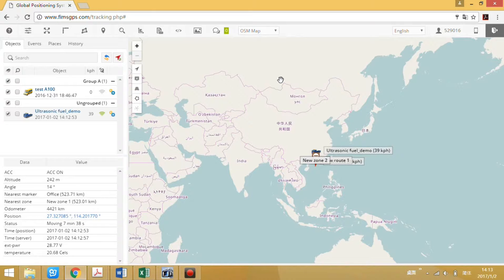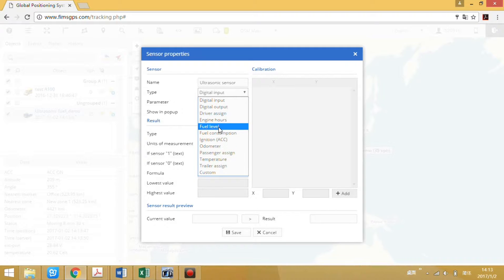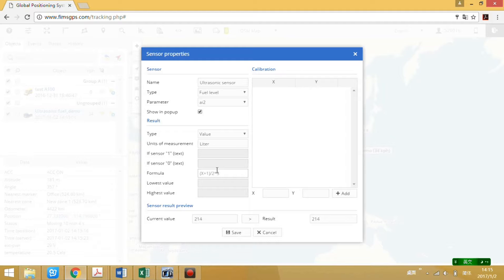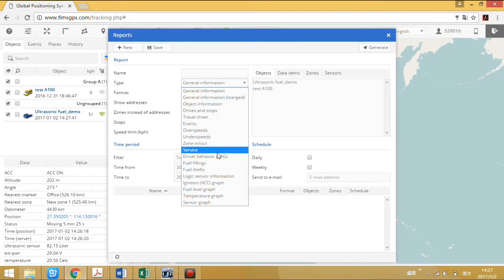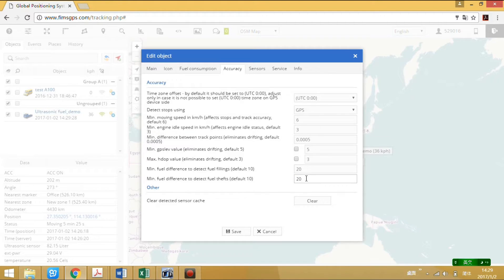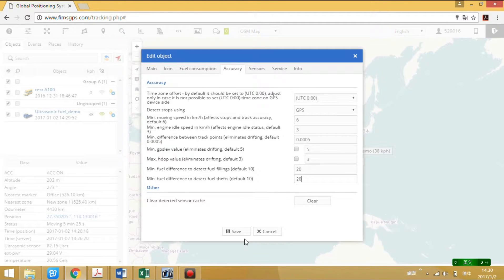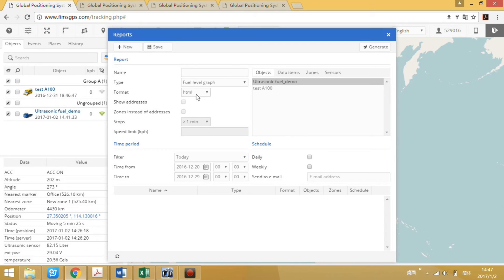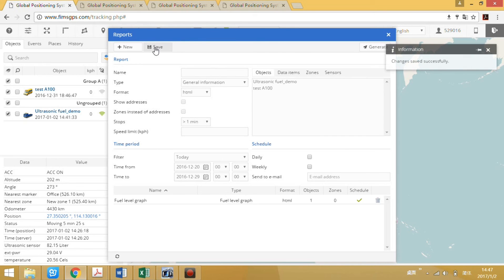fifotrack FIMS Video - Ultrasonic Fuel Sensor Settings and Report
How to configure ultrasonic fuel sensor on FIMS tracking softwrae. Fuel filling, fuel theft and fuel level graph reports generate.